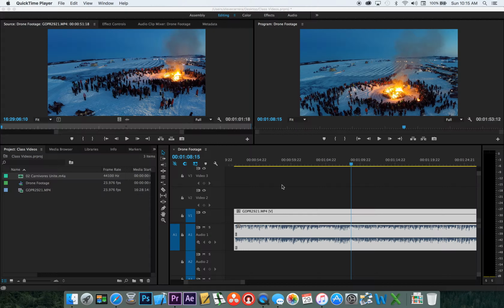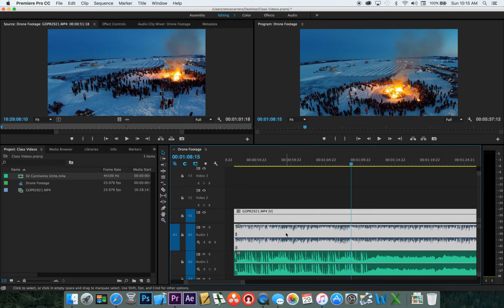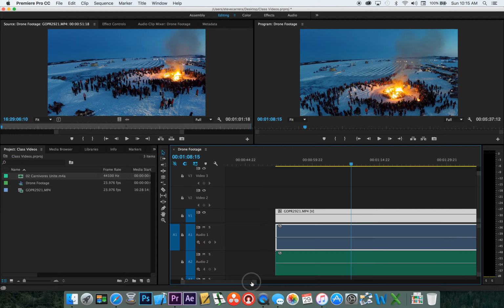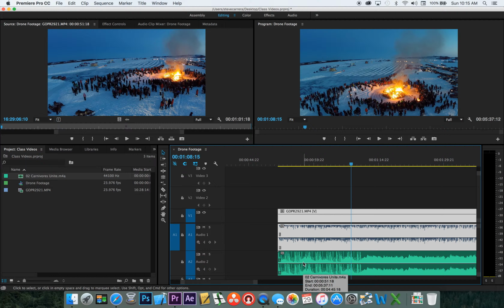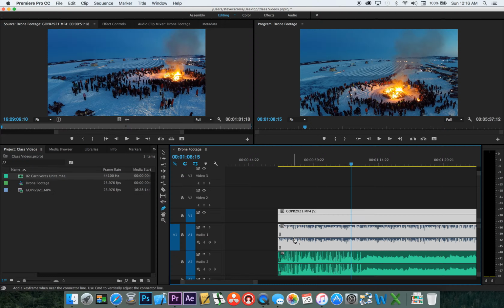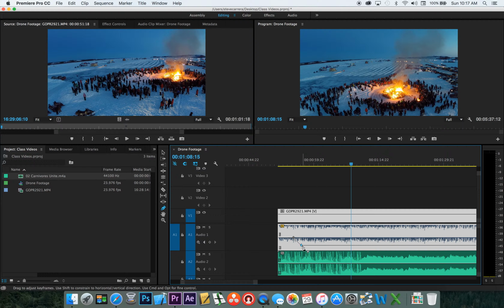Create Anchor Points for Audio Manipulation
Creating anchor points in your audio so that you can lower the volume of one audio source for narration, sound effects or anything else you can think of.